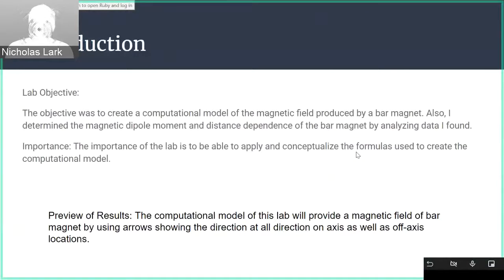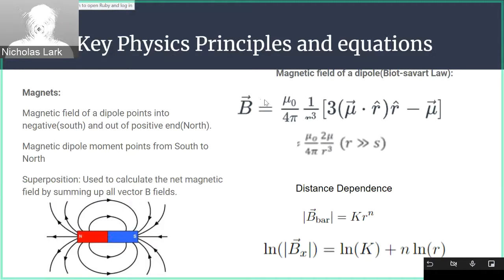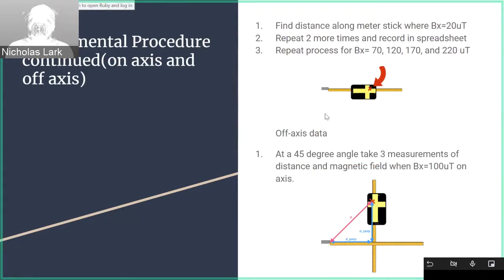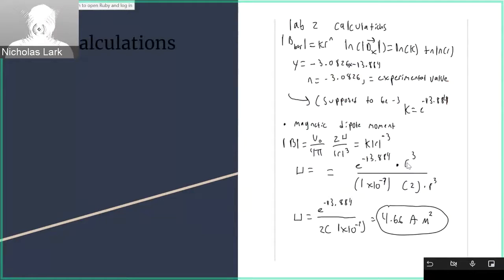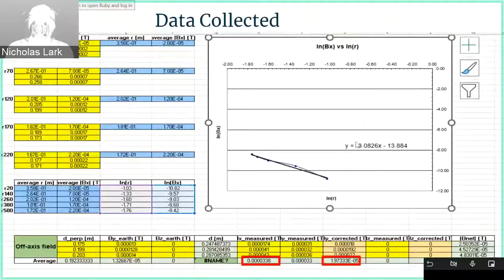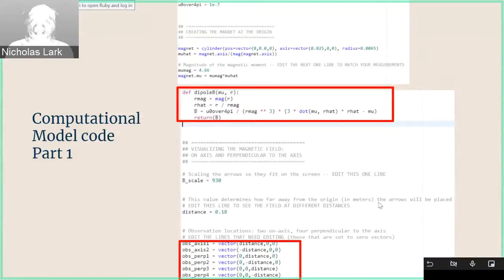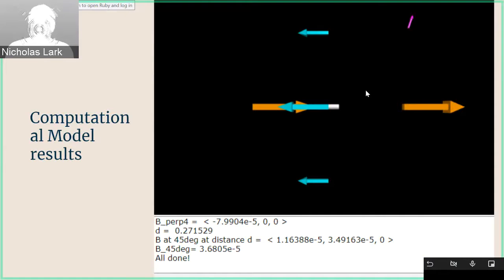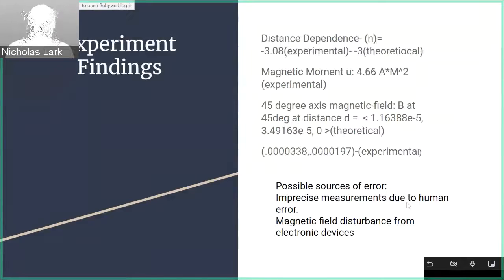lab 2 video